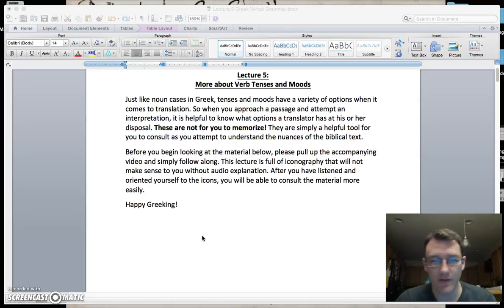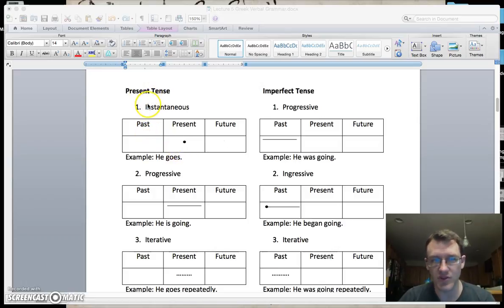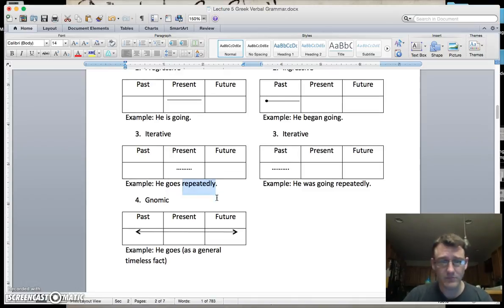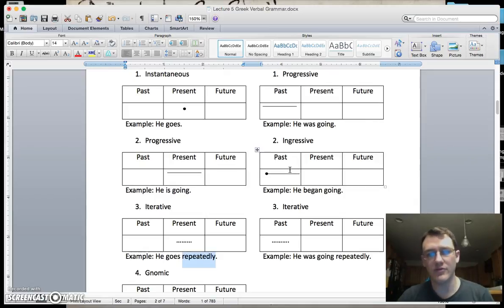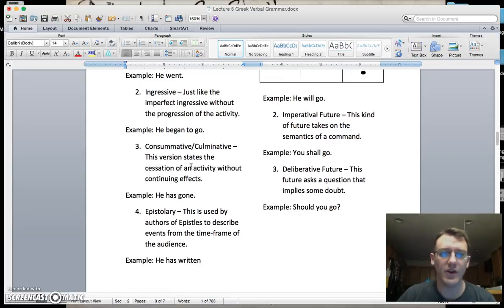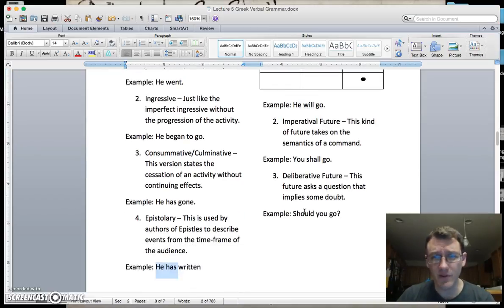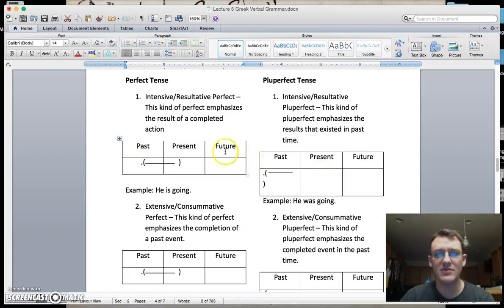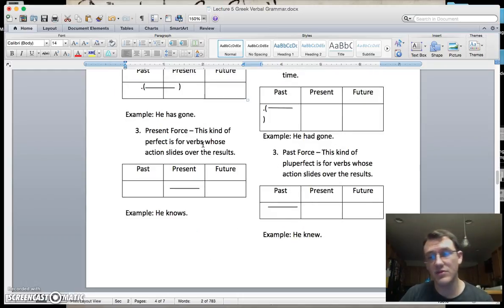Lecture 5 Verb Tenses